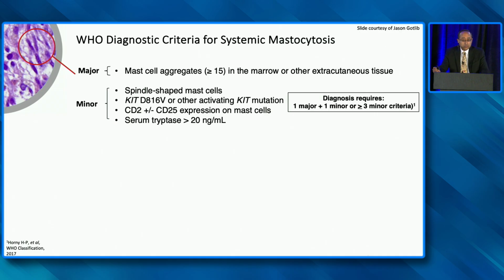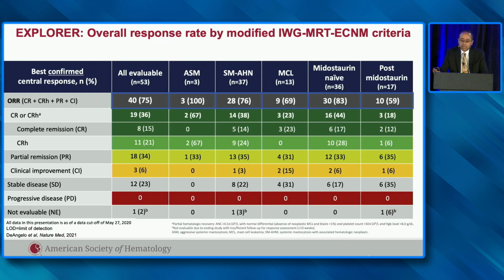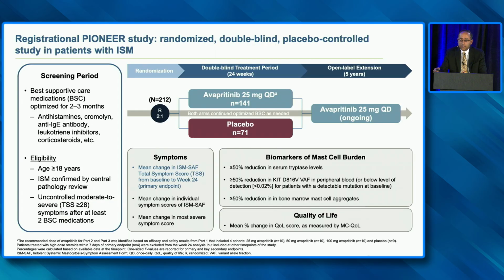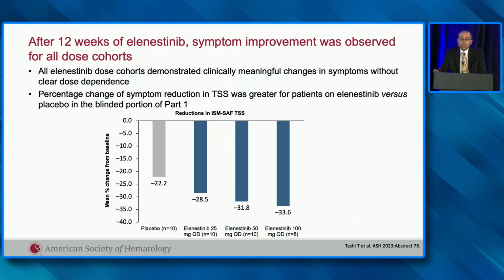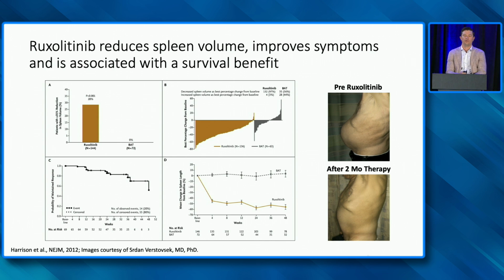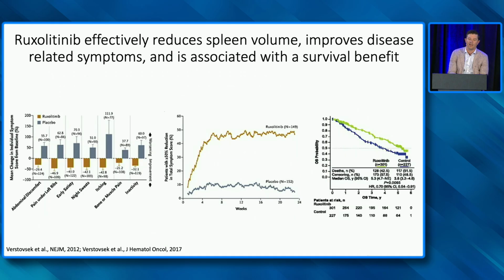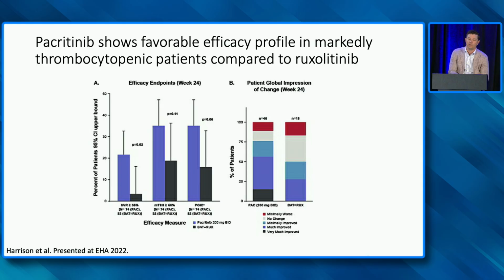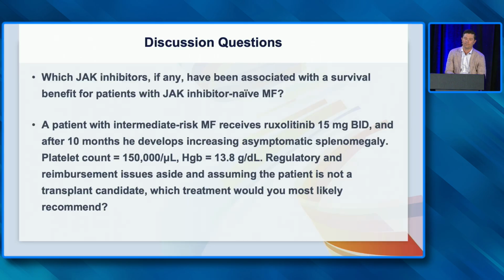Systemic Mastocytosis and Myelofibrosis @ 4th Annual National GMO Summit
Fourth Annual National General Medical Oncology Summit
Systemic Mastocytosis and Myelofibrosis

Proceedings from the Fourth Annual National General Medical Oncology Summit, held February 28 to March 2, 2025, and moderated by Dr Neil Love.